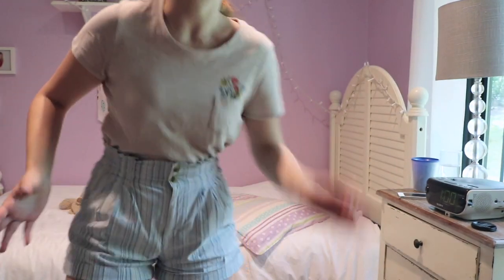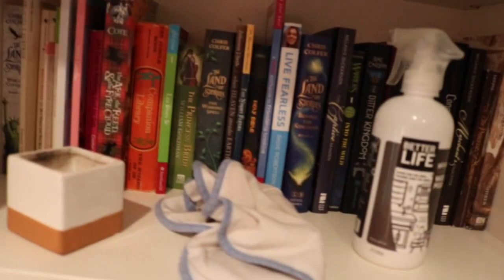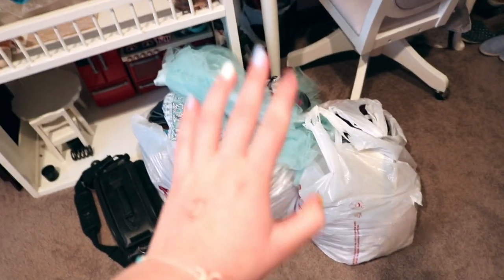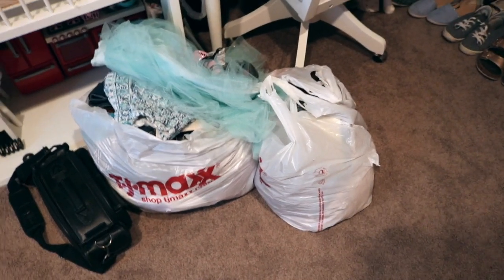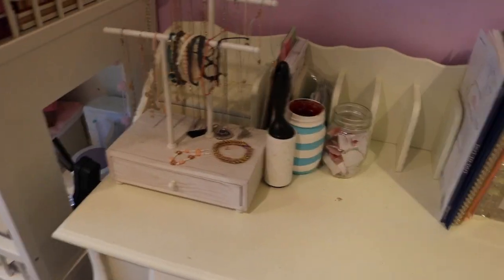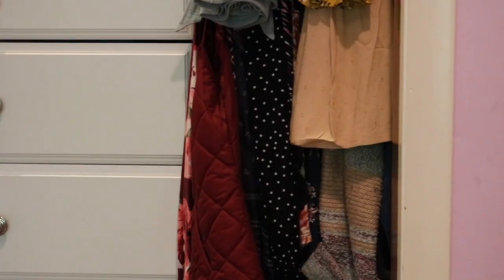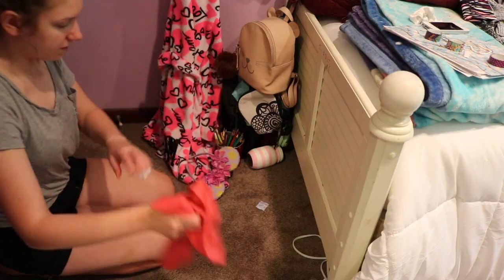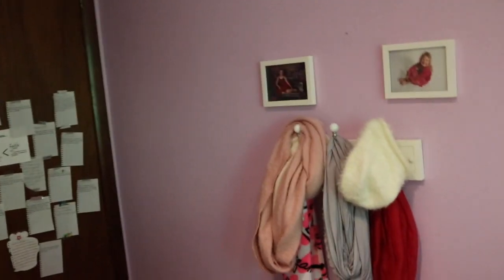bedroom makeover pt. 1!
Hey guys! ☺️ In today's video, I'm starting to redo my room! I just thought it was time for a change. I'm just gonna be getting some new decorations, to spice it up a little bit! Today, in pt. 1, I deep cleaned my room! I hope you're all doing well. 😁

D I S C L A I M E R: I'm not trying to brag about redoing my room in any way, or act ungrateful. I'm very glad that I have a nice bedroom, and that I have the opportunity to redo it.

May the God of hope fill you with all joy and peace as you trust in him, so that you may overflow with hope by the power of the Holy Spirit.
Romans 15:13 ✨